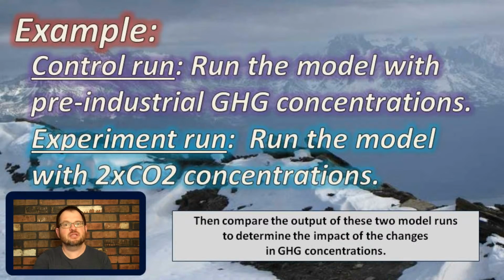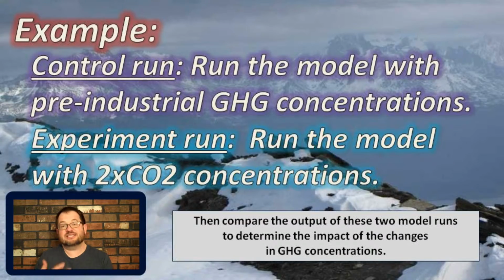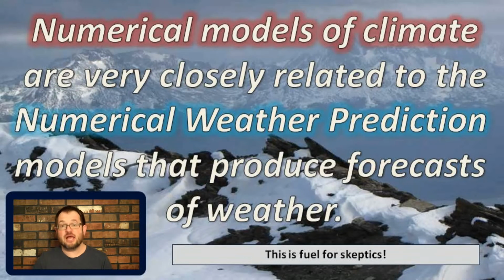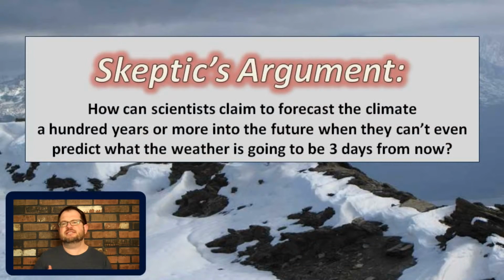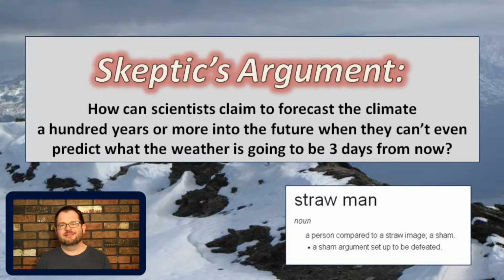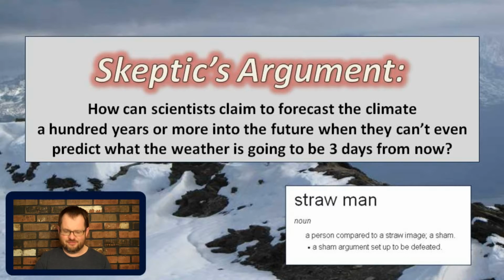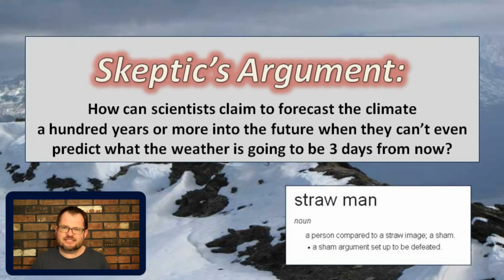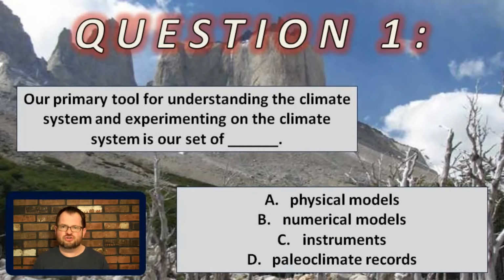ATS EVS 105 Climate Models, part 1